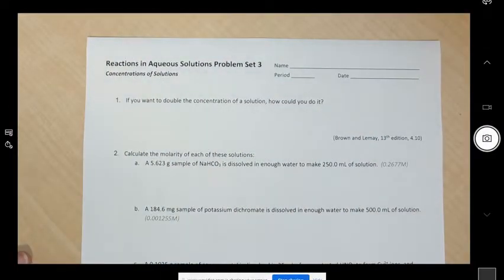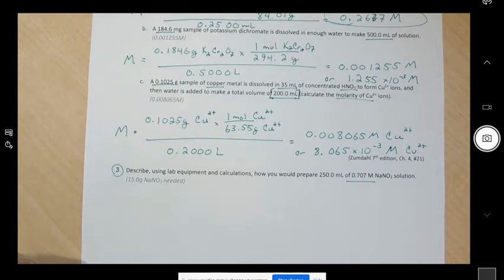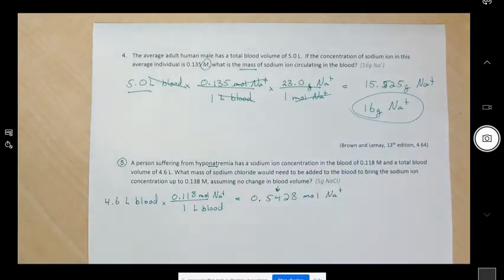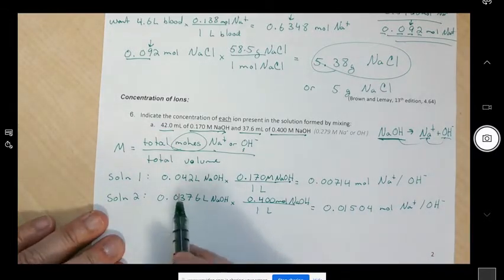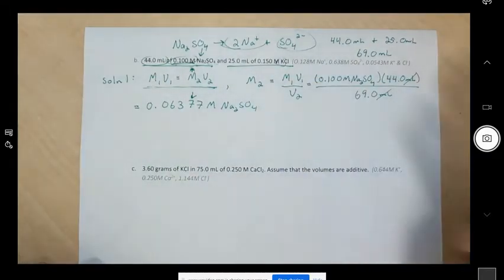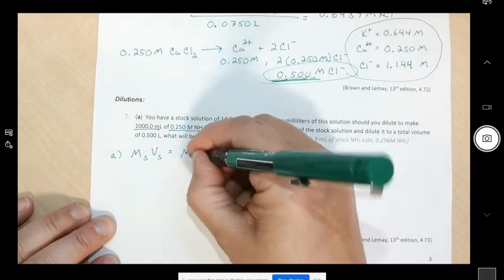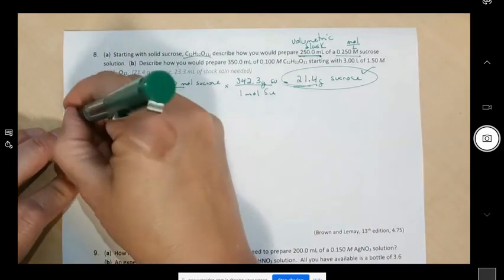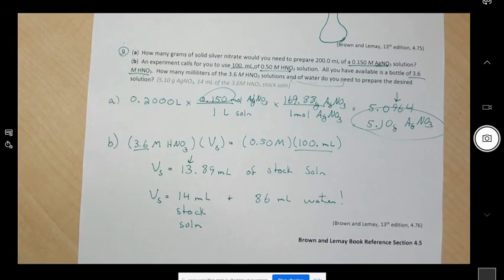Unit 2 Aqueous Solutions PS#3